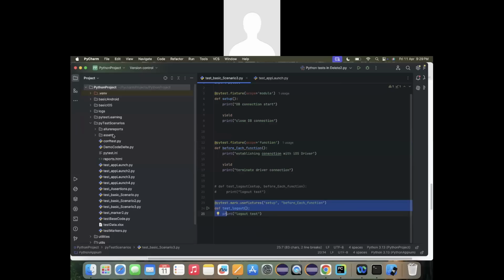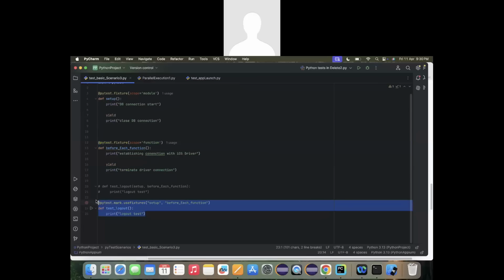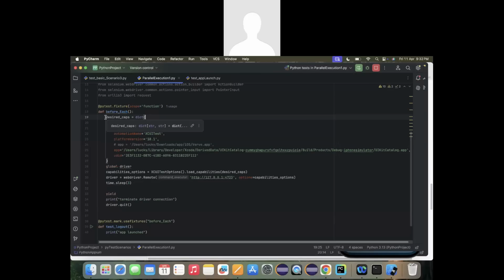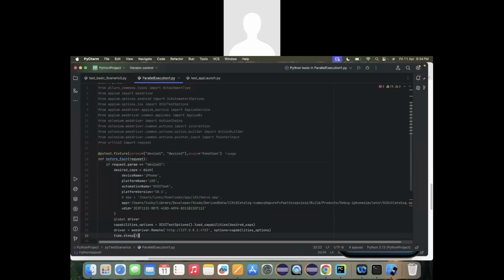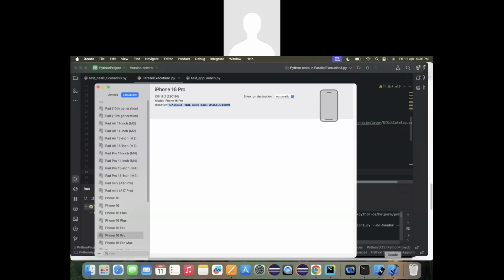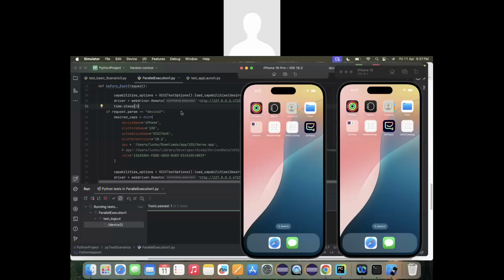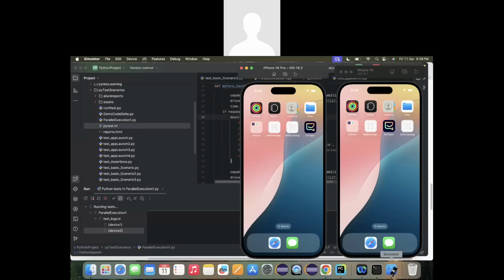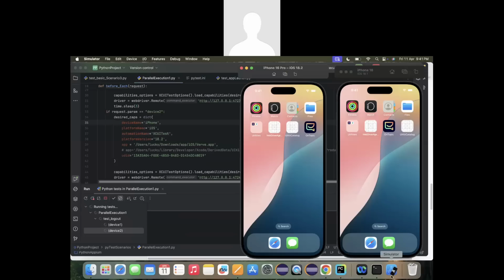Session 46: Mobile Automation Testing using APPIUM Python | APPIUM Python for Beginners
Parallel Execution on Simulators
appium python,
appium pycharm,
appium pycharm,
appium python,